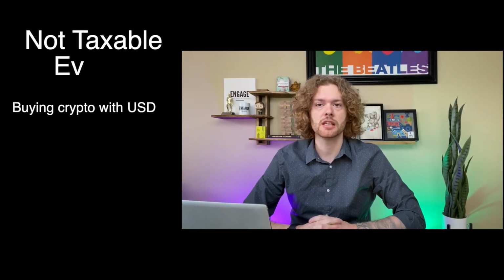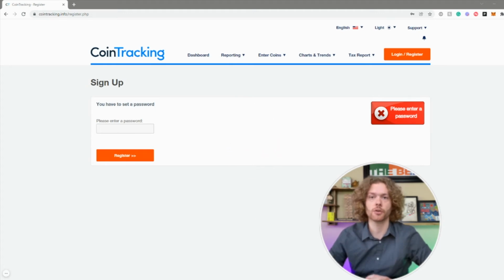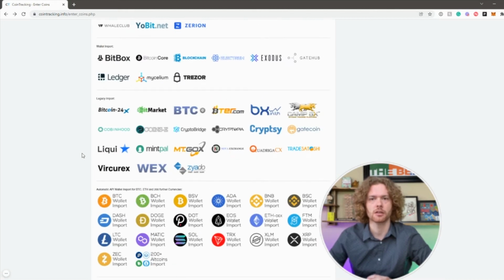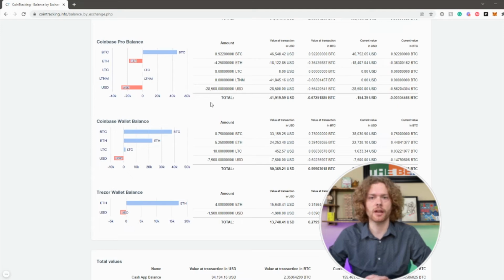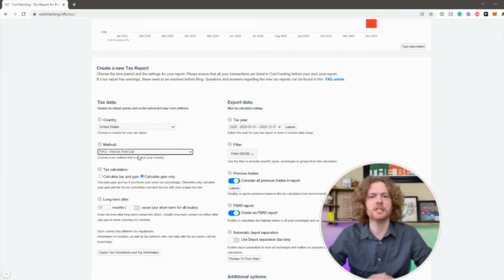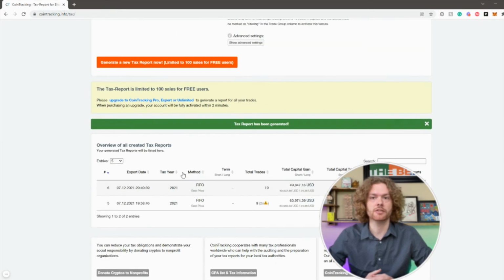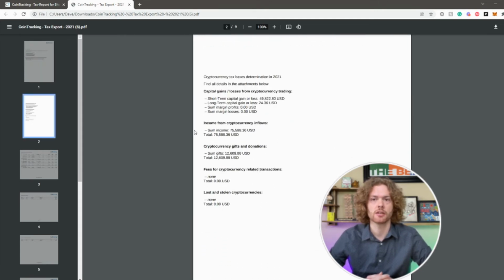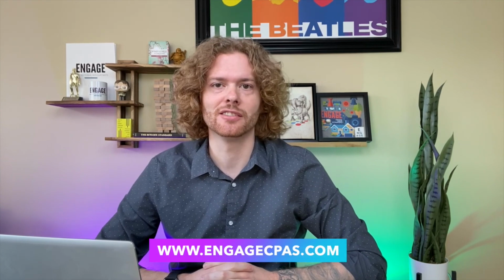Crypto Taxation and an intro to Cointracking.info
In this video, we run through the basics of crypto taxation.

What is taxable and what isn't.

And then how to organize all of your crypto holdings in one central location.  Cointracking.info not only ensures that you have all of your holdings accounted for, but also that you have accurate and complete reports for your accountant when it's tax time.